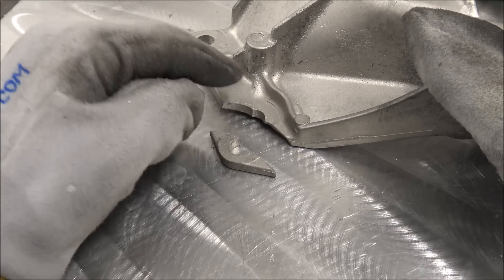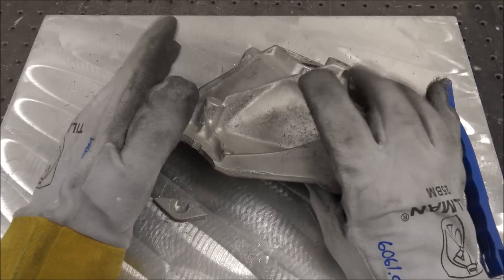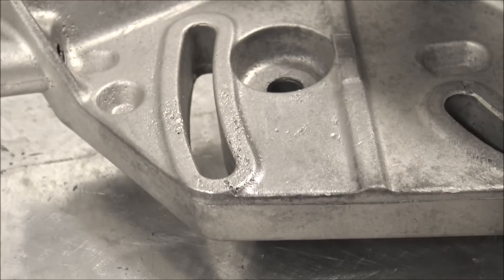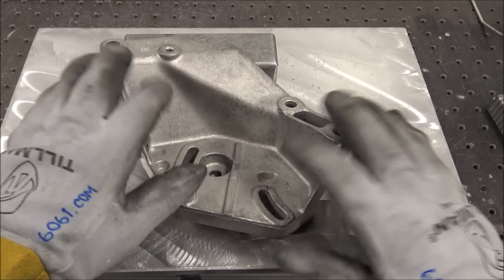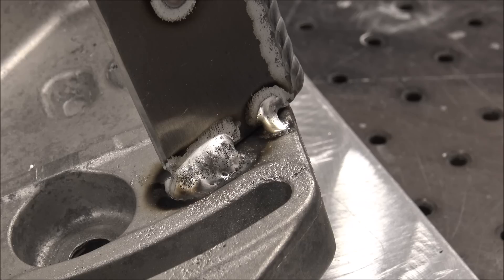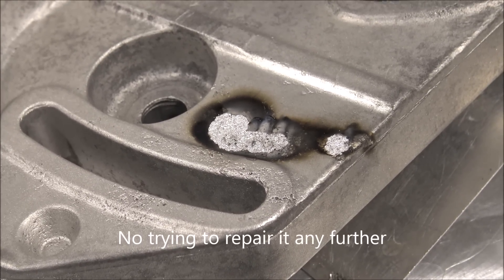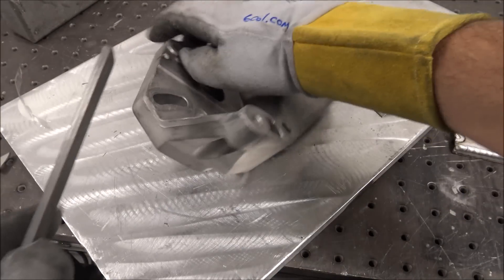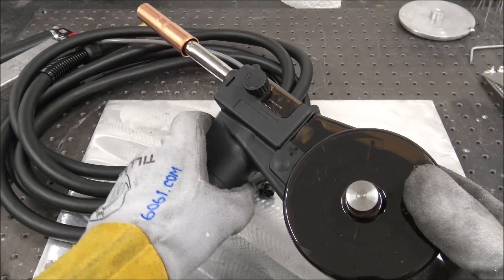Weld Repair Gone Wrong - Here's why it failed.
Professional Welding Advice